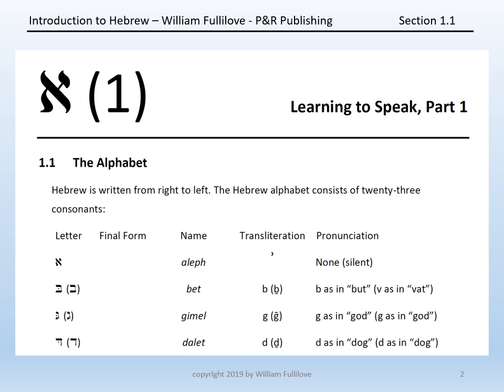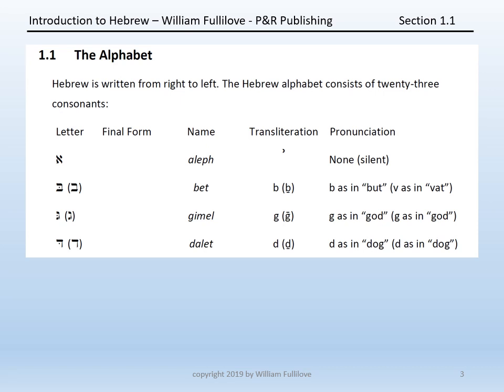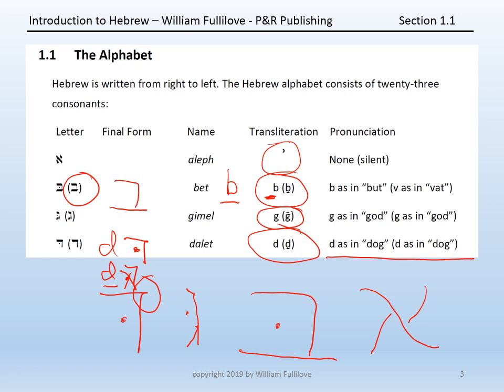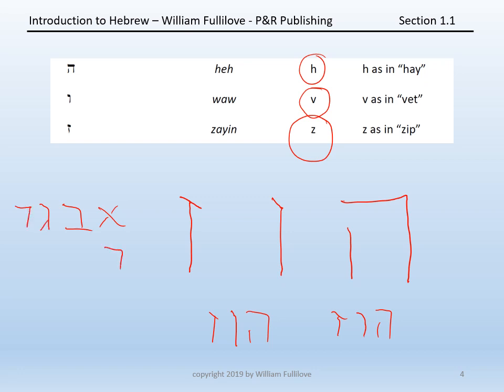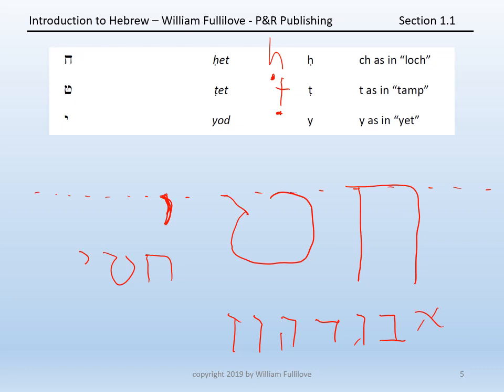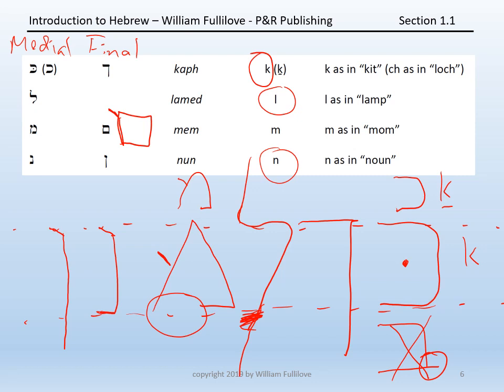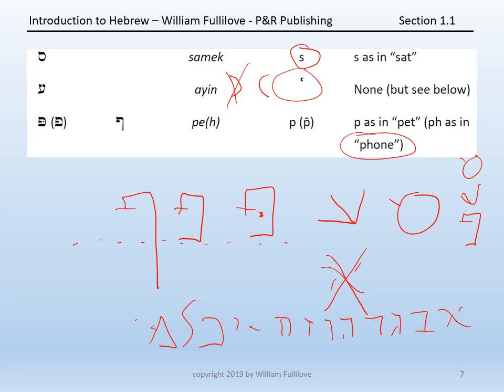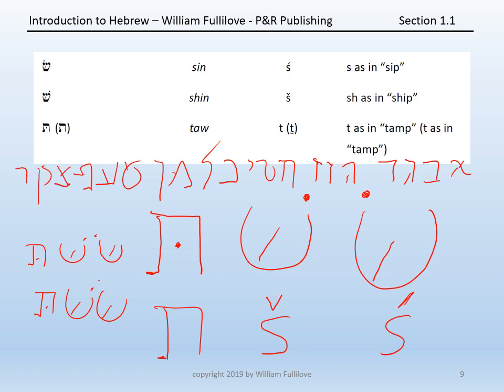Section 01 01 revised